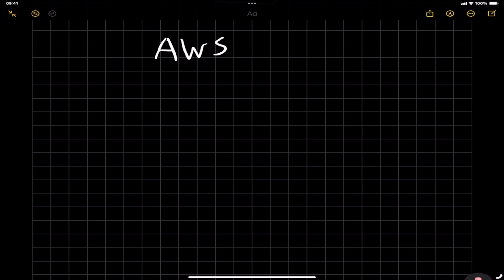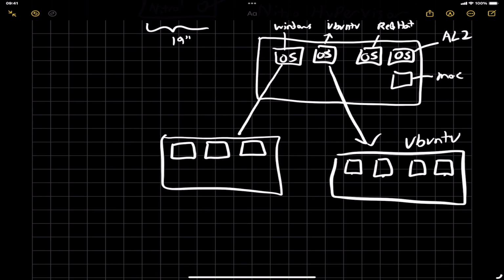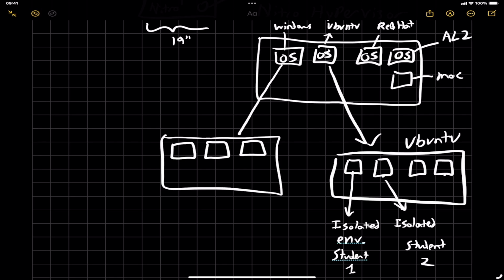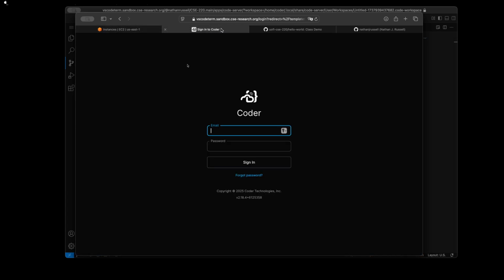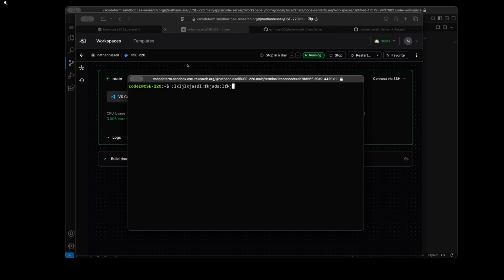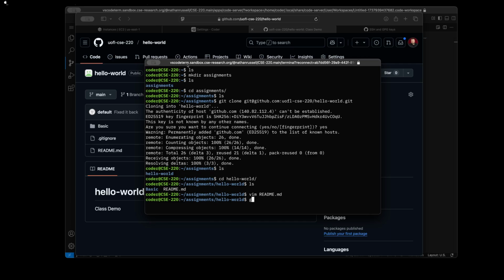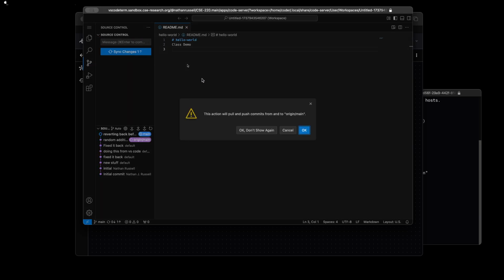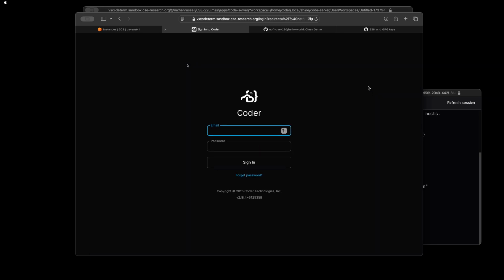CSE Department - Linux Terminal Sandbox & VS Code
This video demonstrates how to use the department Linux terminal sandbox.  The sandbox provides access to graphical browser based VS Code IDE.  It also makes linking GitHub very easy.